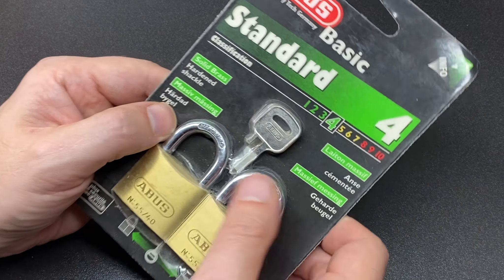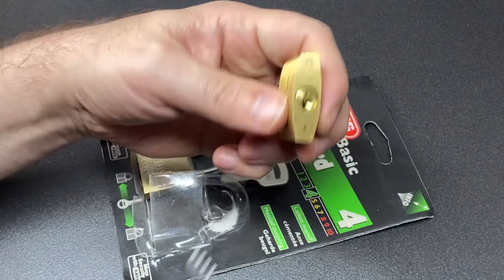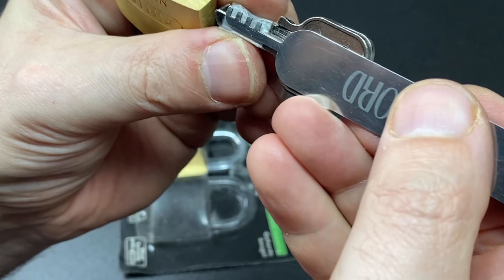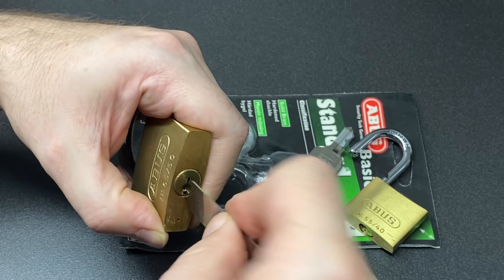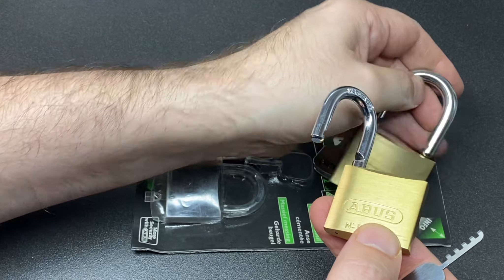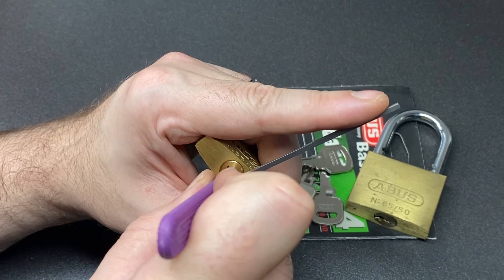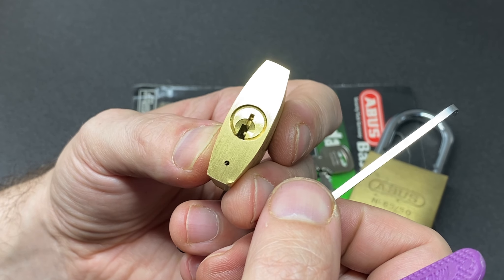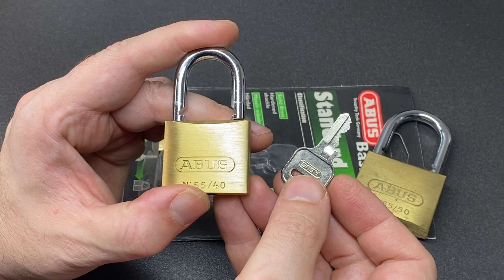ABUS 55/40 Combed and Picked